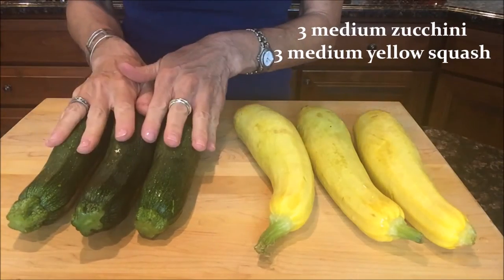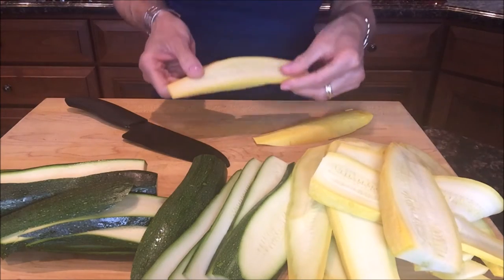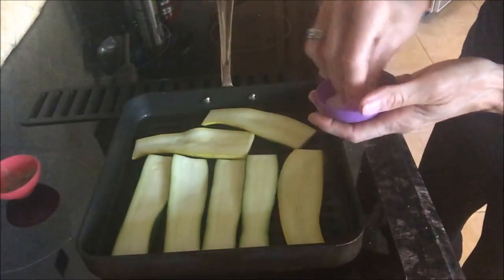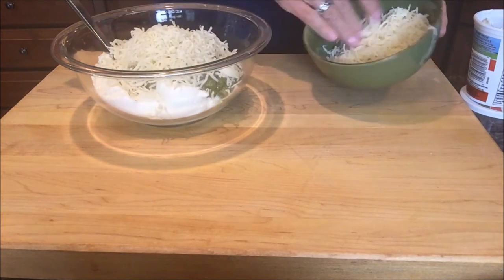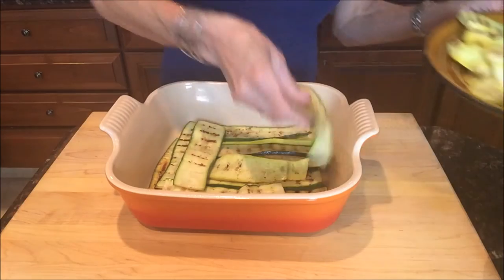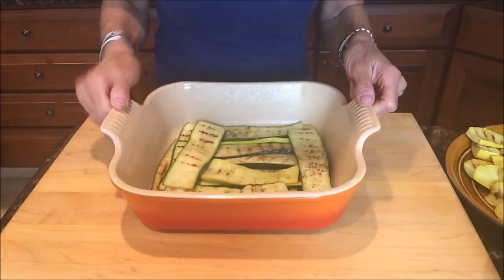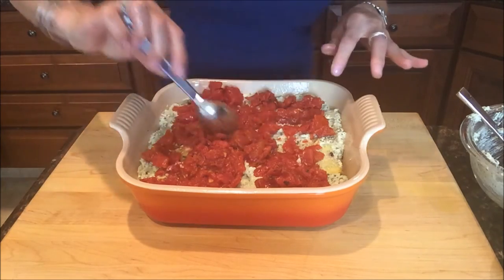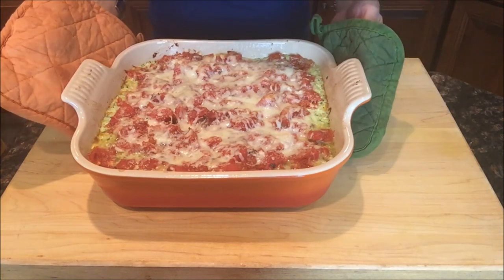SUMMER CASSEROLE WITH ZUCCHINI, YELLOW SQUASH AND PESTO!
Think of this as a lasagna that uses strips of grilled zucchini and yellow squash instead of lasagna noodles. Nestled in between? A cheesy blend of ricotta, mozzarella and basil pesto with a dash of fire-roasted tomatoes. Summer fun in one dish!